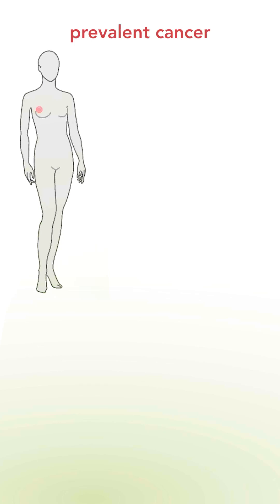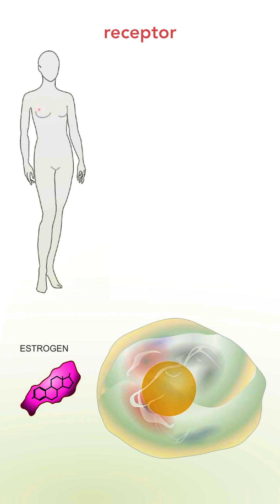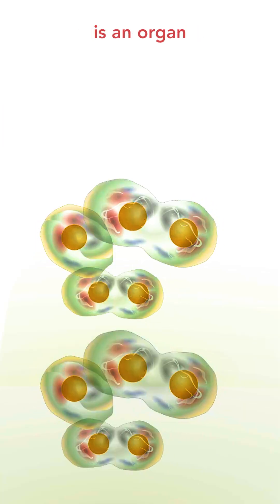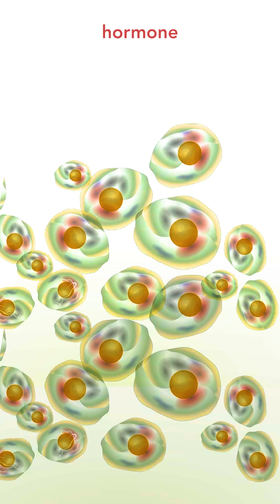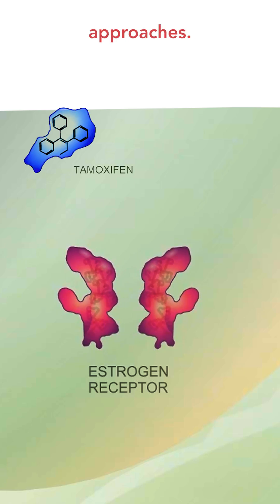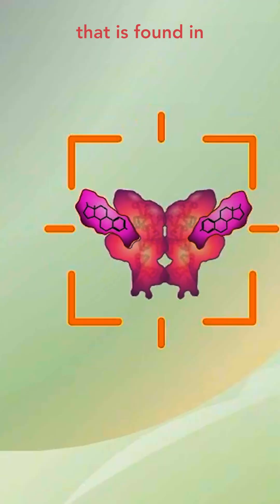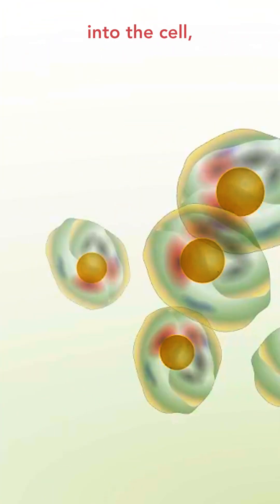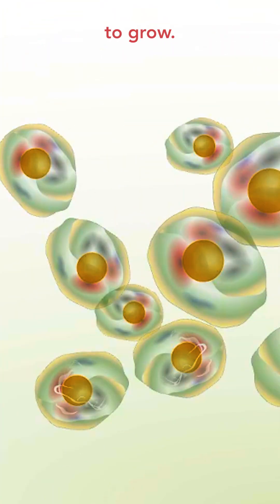breastcancer tamoxifen estrogen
A YT short on the treatment of breast cancer by blocking the estrogen receptors with a drug called as tamoxifen